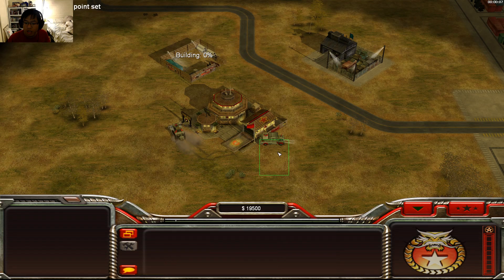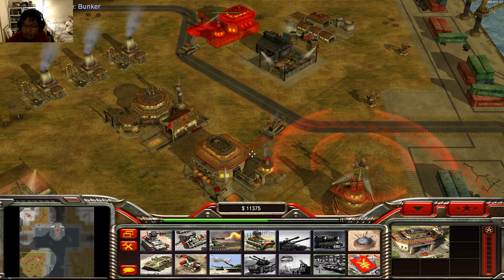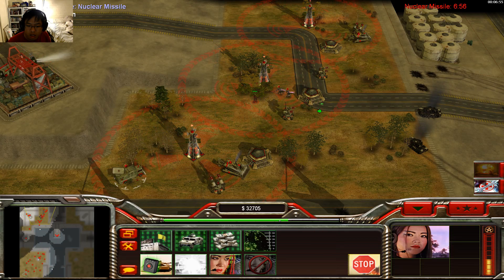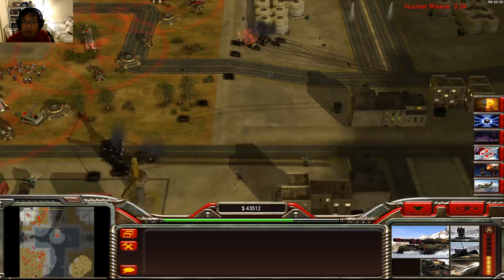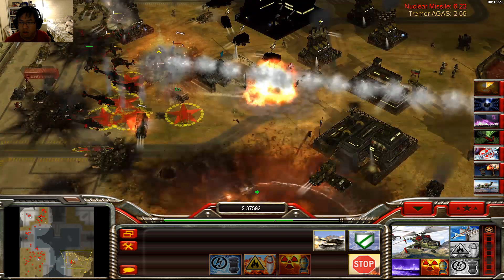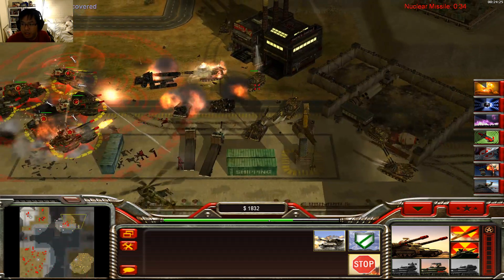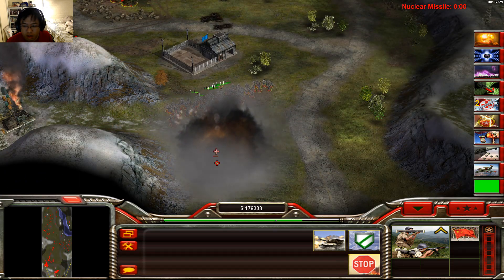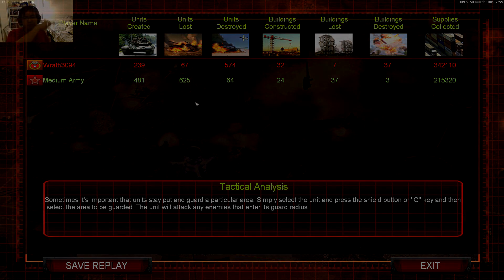C&C Generals Rise of the Reds Babushka's Mod - Part Thirteen - China's Downfall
We're checking out the new stuff added for China, however the Russians weren't going to have it so they went all in with helicopters, tanks and more tanks. I wasn't ready and got absolutely steam rolled.